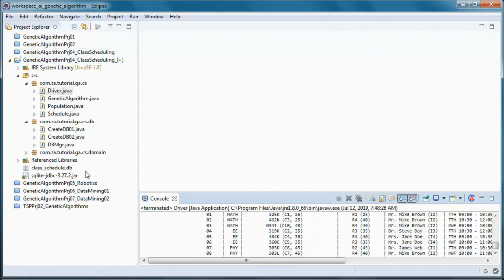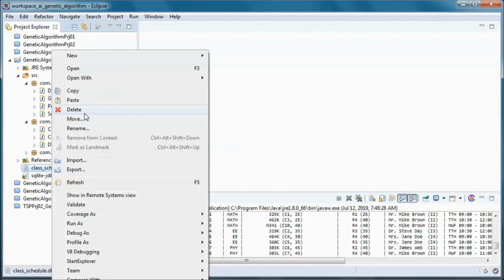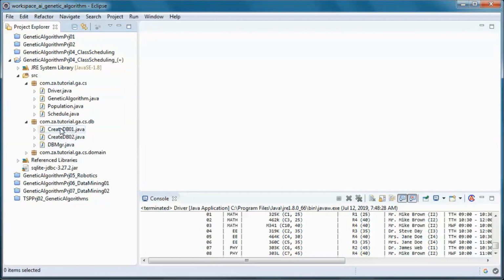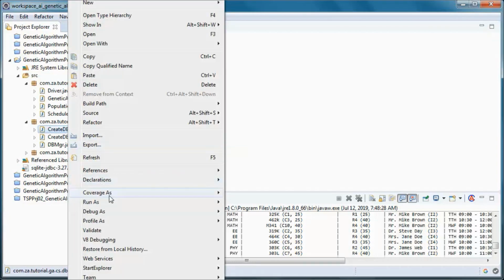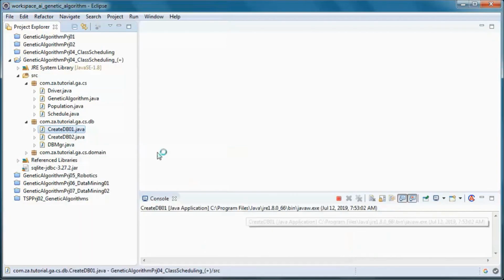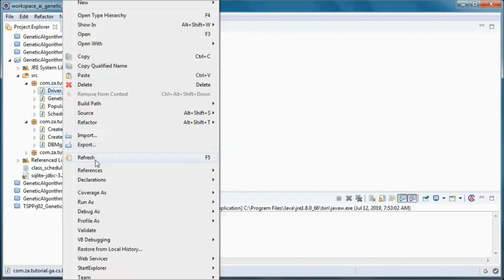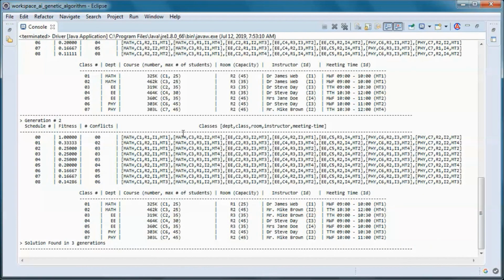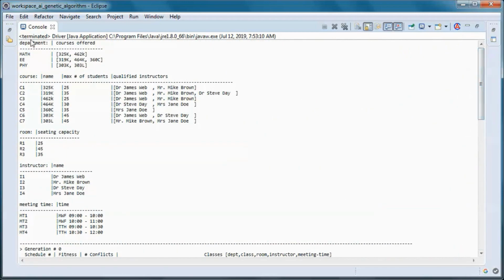Class Scheduling (02) + Genetic Algorithm (04+) + SQLite DB + JAVA Prototype Project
00:05 demo the application
00:12 create and populate an SQLite database
00:37 demo the application
01:02 potential conflicts for this simple application
02:41 test data used in this application
03:48 start coding the application
04:28 downloaded SQLite jar file
05:52 classes to create the database
07:40 create and populate a database
08:05 test run the application